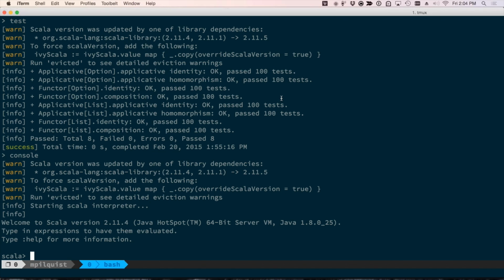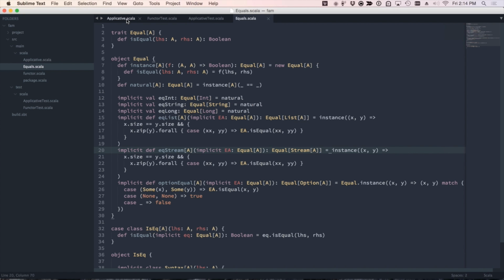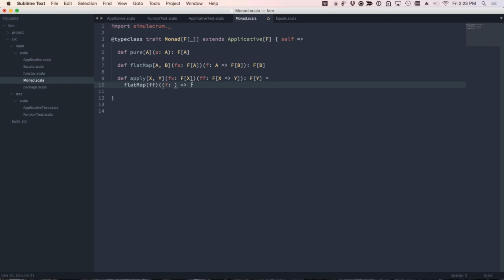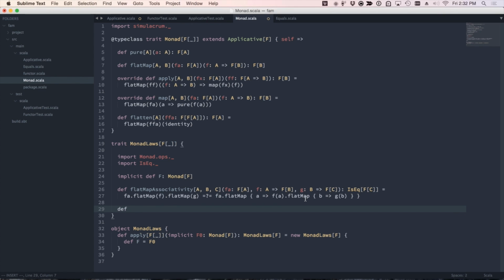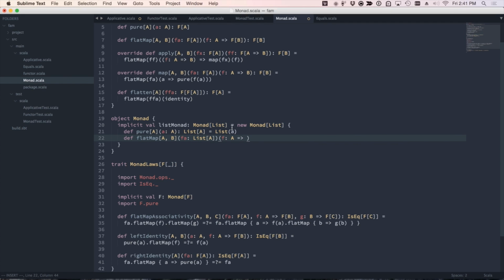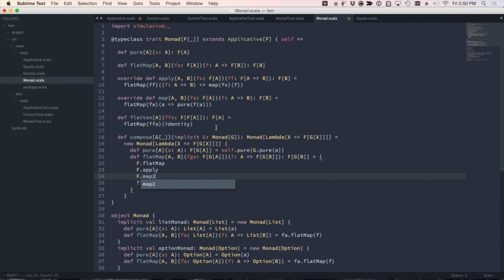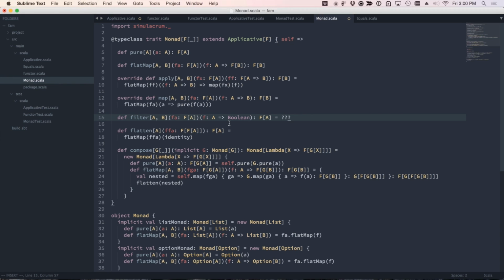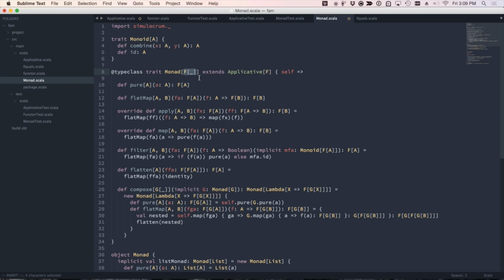FSiS Part 3 - Monad type class